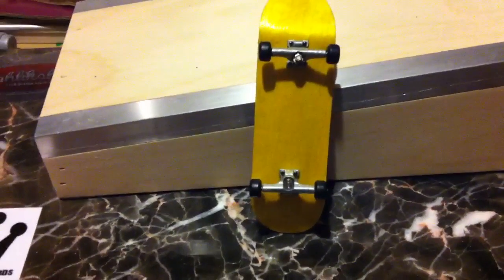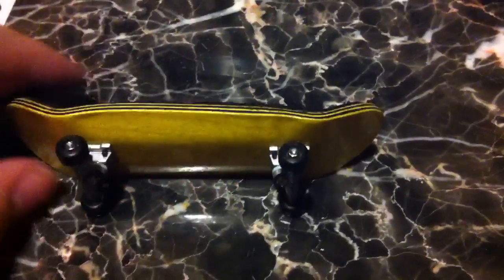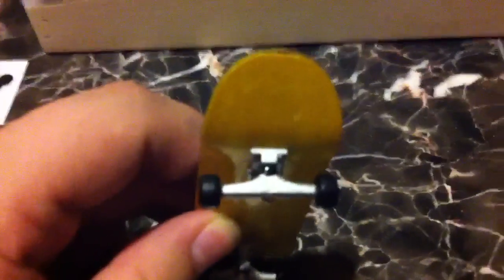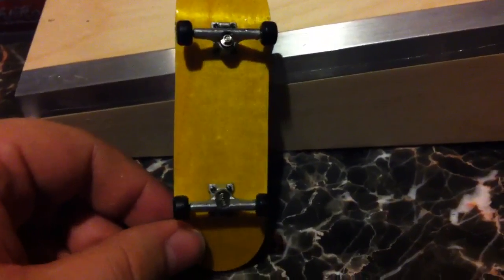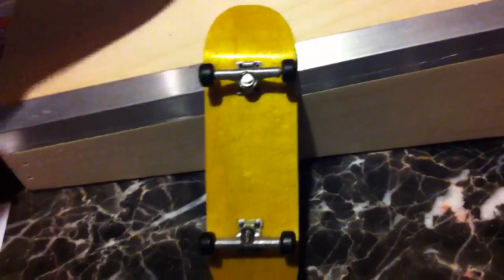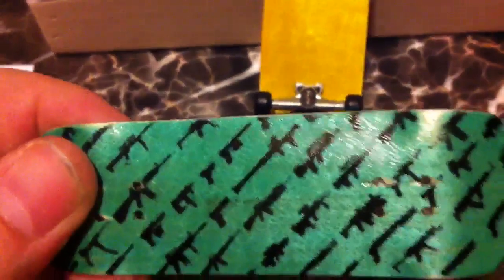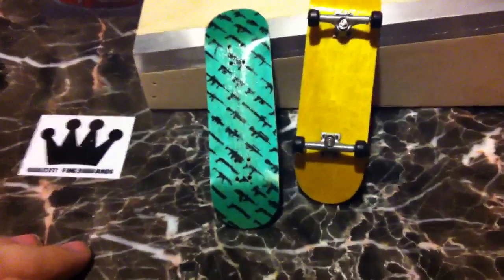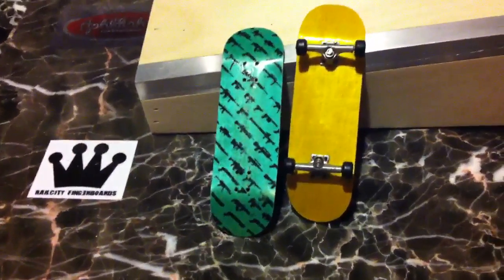Rail City Fingerboards Decks Sale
Forget what I said in the video..lol. Make me a reasonable offer;) Be the first to own one of the first Rail City Fingerboard ever made!